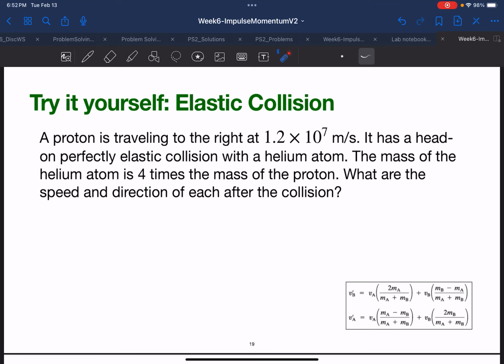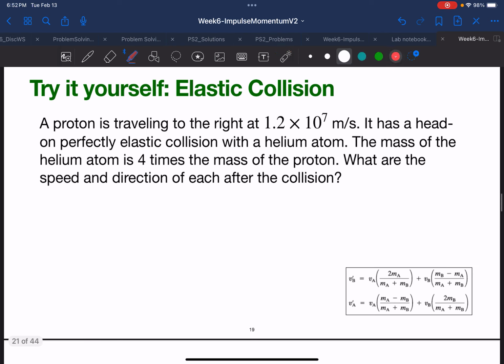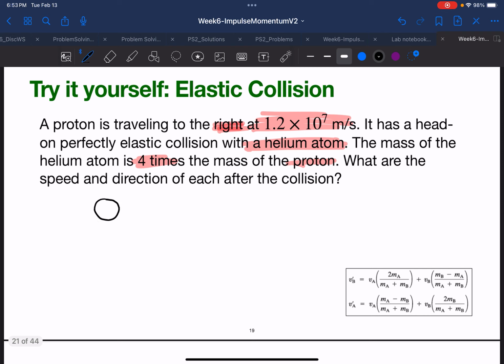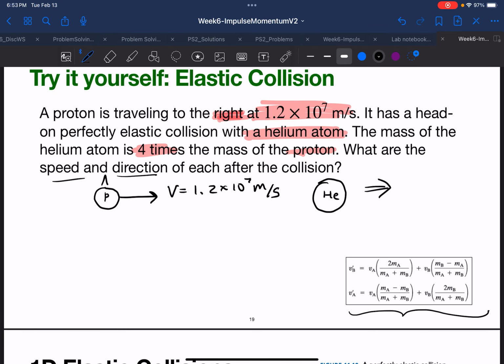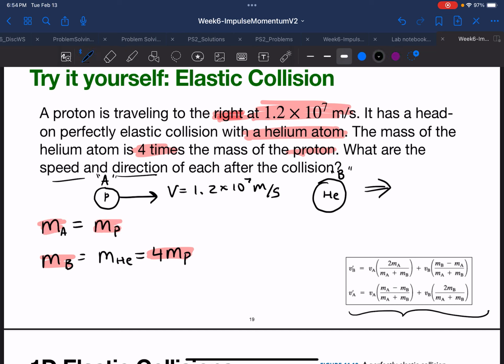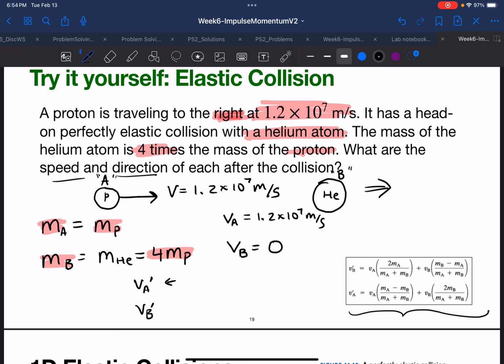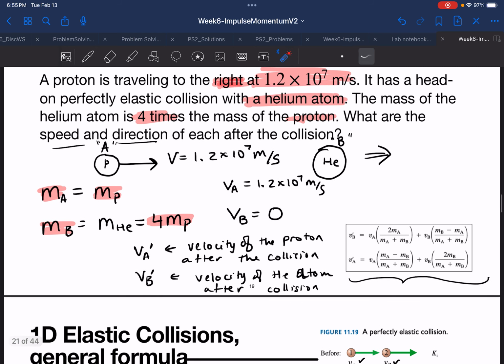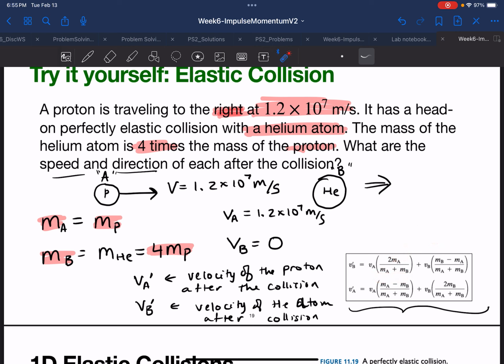Week6 Tuesday Slides19 21 part 2